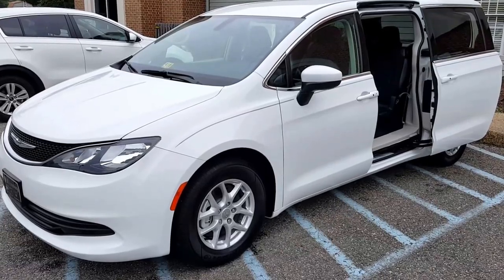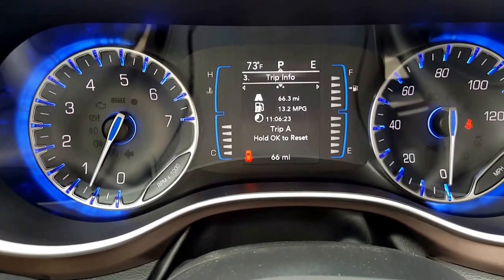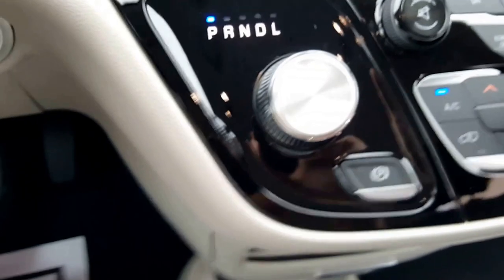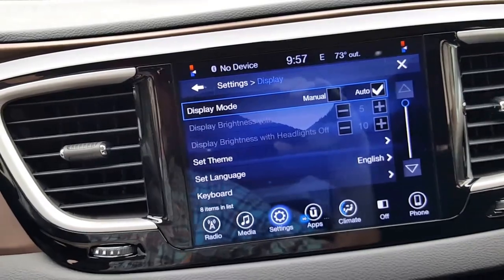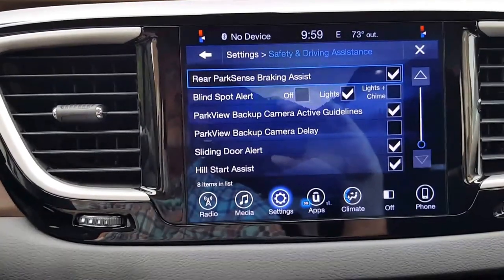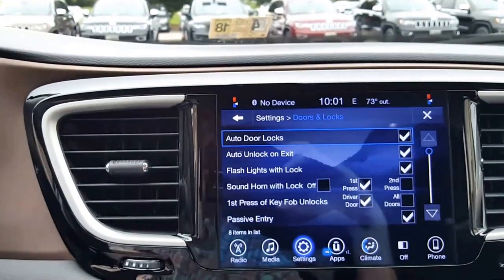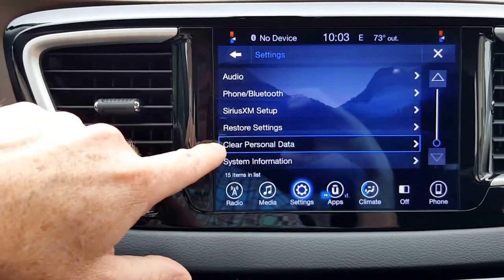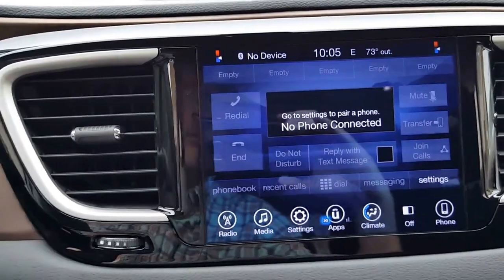Carla's new Pacifica!